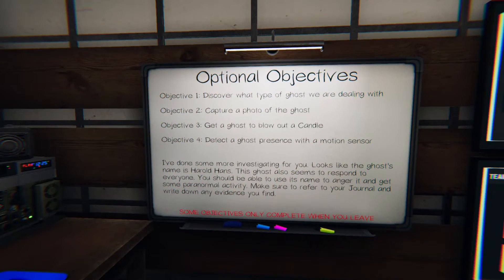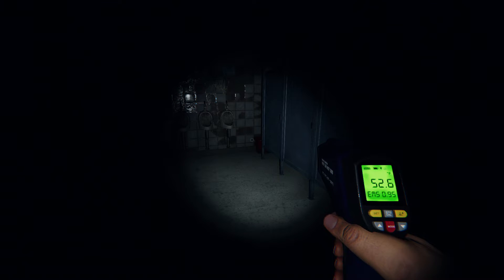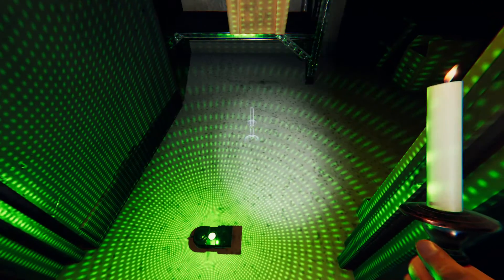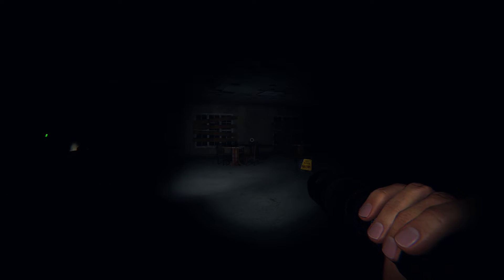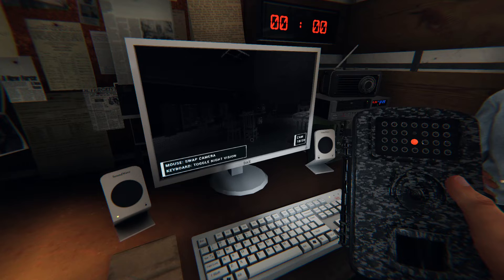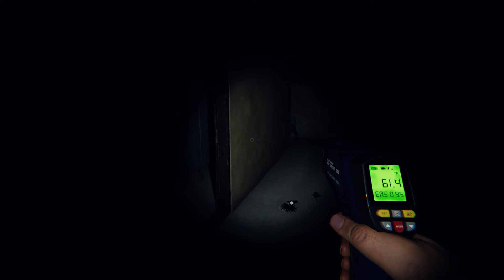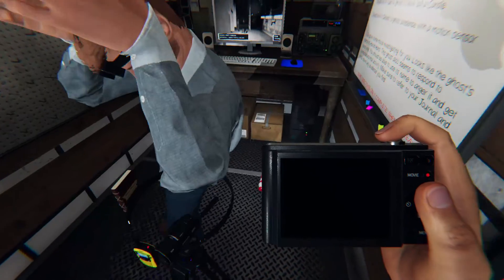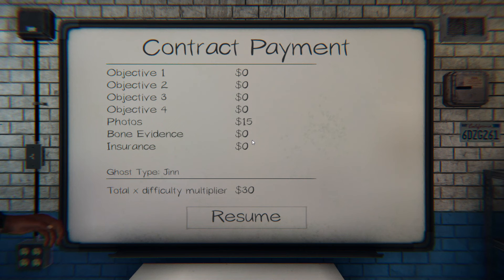PHASMOPHOBIA #14 - EPIC FAIL AT THE ASYLUM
Join us as we seek out the ghost at the asylum. This was a tough one! Enjoy!